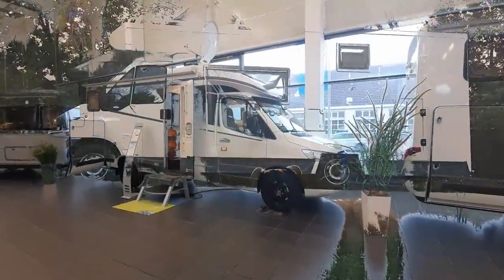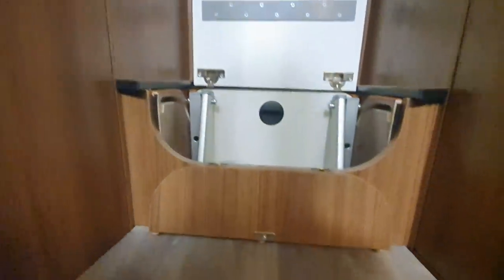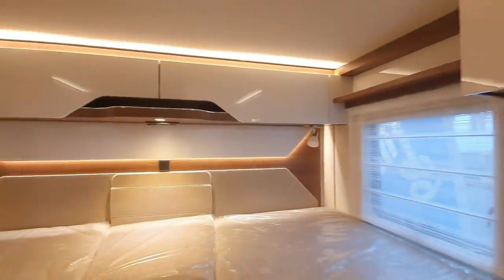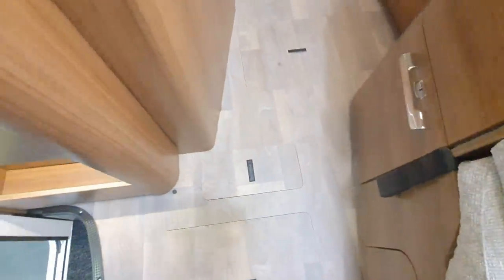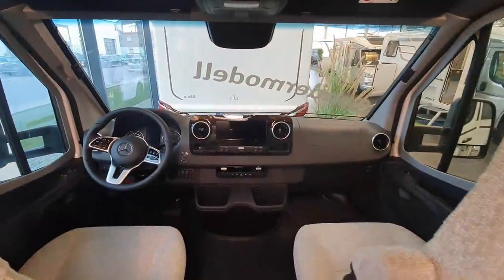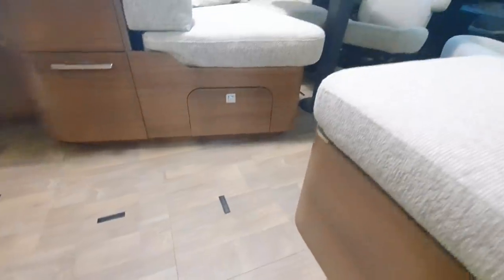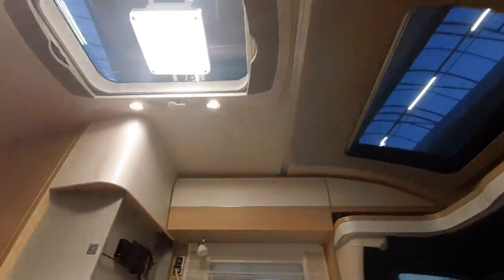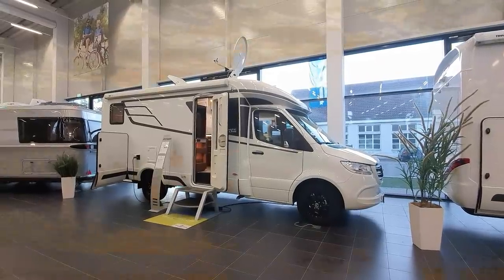Modern interpretation of Hymer classic motorhome! Hymer BMC T600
Hymer introduced the B class in 1981 and when most of us think of a classic motorhome, that is the one we turn to.  However the company has recently updated its range giving it a completely new look.  Here we have the semi integrated B class motorhome which admittedly looks little like its ancestors!  What do you think?